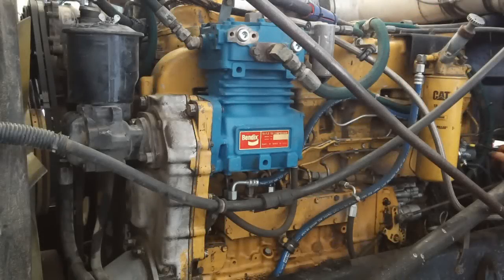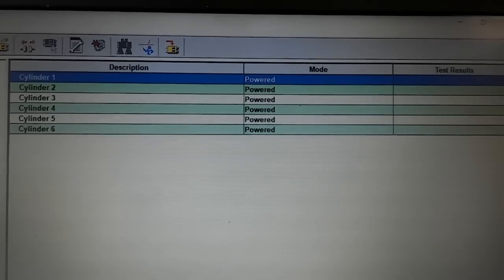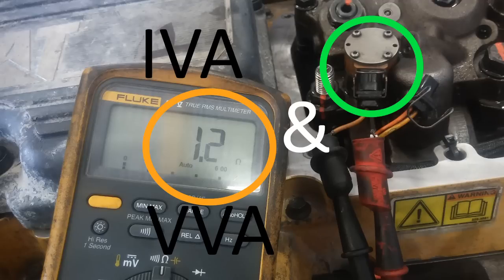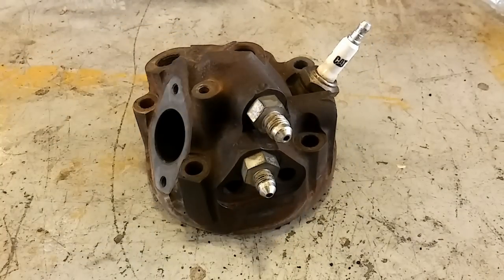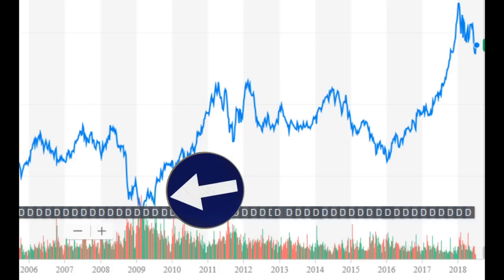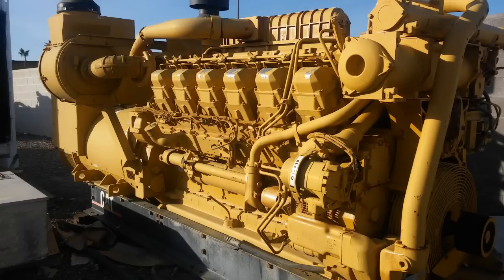Why Did Cat Stop Making Truck Engines?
Cat at one time had about 40% of the heavy duty Diesel on highway market, but stopped producing engines in 2010.  Why would such a large company lose a large chunk of their market share?  This video goes into detail on the subject.